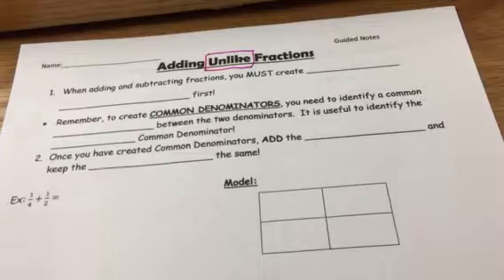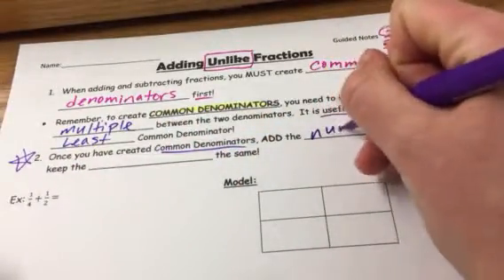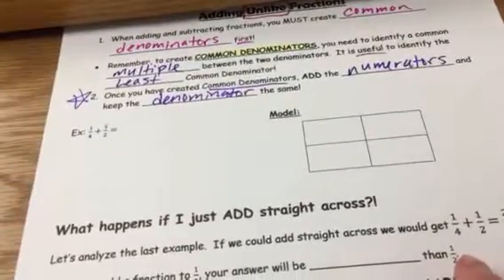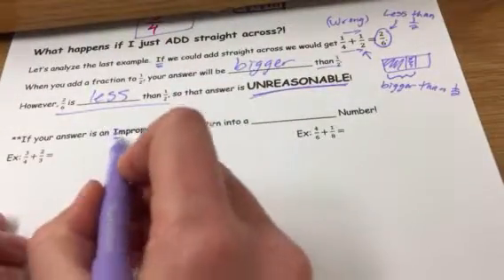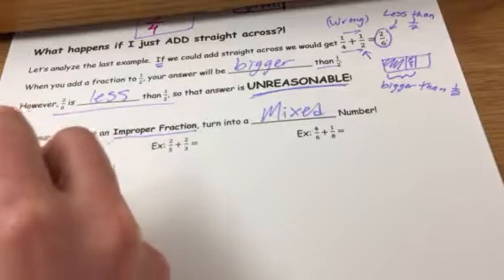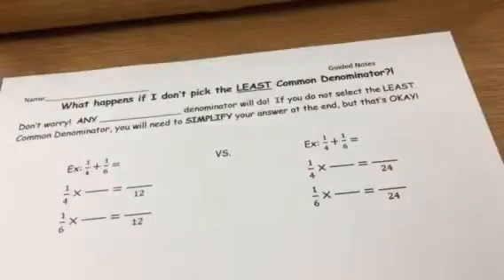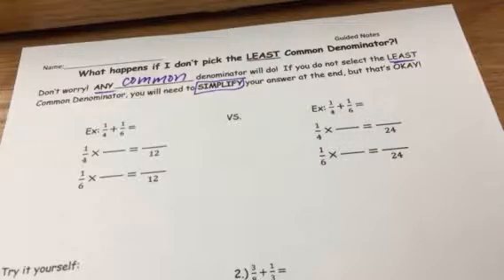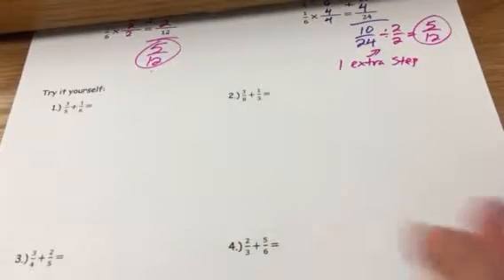Adding Unlike Fractions